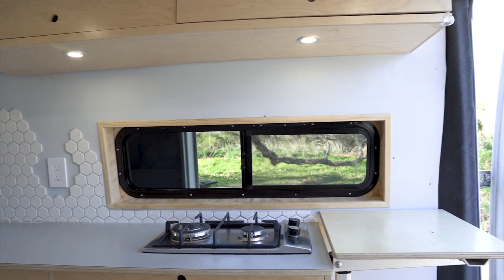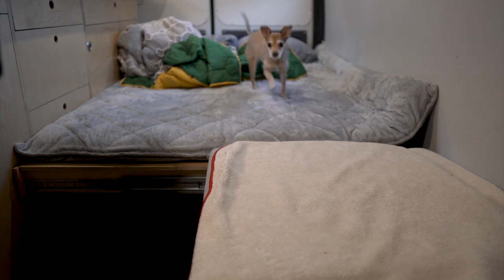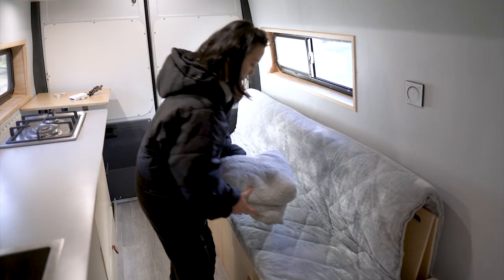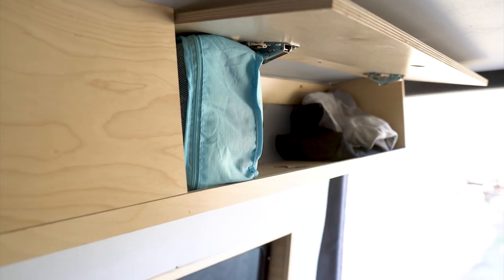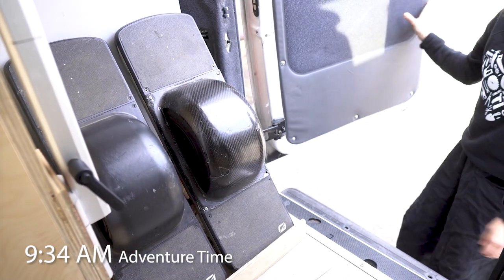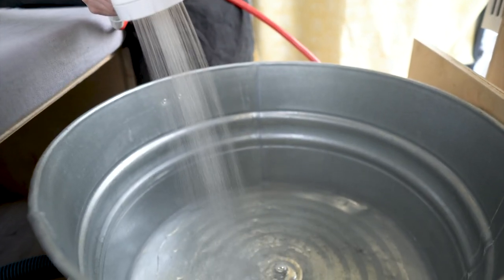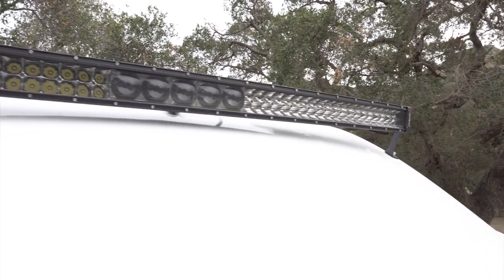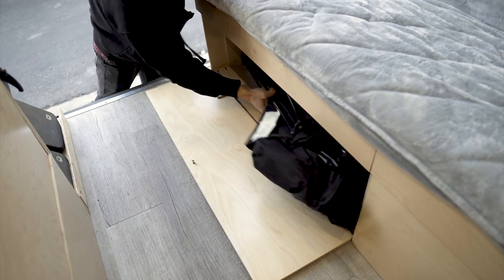Day in the Life Van Tour | Minimalist Sprinter Conversion with Shower, Toilet and Auxbeam Light Bar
We converted an old Sprinter work truck into a simple tiny home on wheels.  It was important for us to build our camper to be completely off grid so we can boondock in beautiful remote places and enjoy vanlife-ing part time.

We've been long overdue for a van tour, so we hope you enjoy this quick glimpse of how we use our Sprinter while we camp!

Links to some items mentioned in the video:

♦ Magnetic Hooks
♦ Selk’Bag Sleeping bag Onsie
♦ Auxbeam 52” LED Light Bar
♦ Car Seat Organizer
♦ Swivel table mount
♦ Camping chair
♦ Campsuds Outdoor Soap
♦ 12V Fridge

♦ Sony A6300
♦ Sigma 16mm f/1.4 Lens
♦ Takstar Shotgun Microphone
♦ 77” Camera Tripod
♦ Glass Cleaning Kit